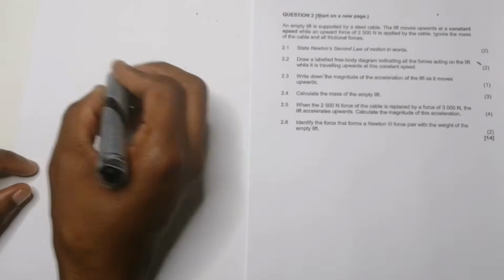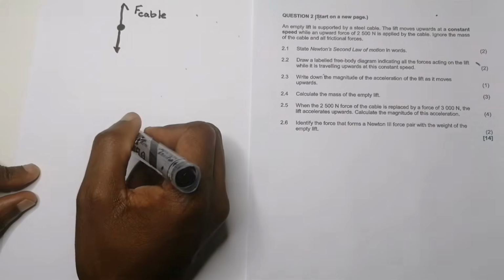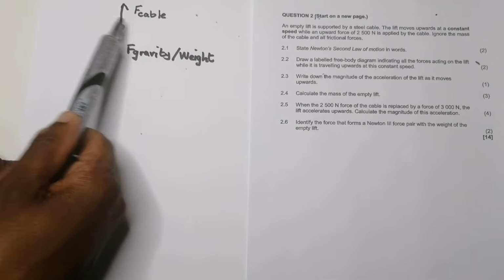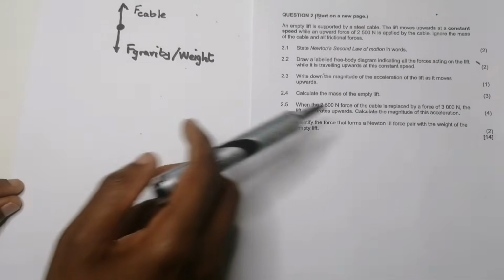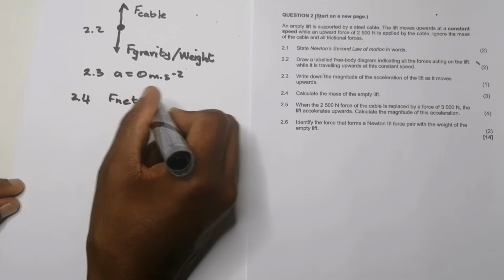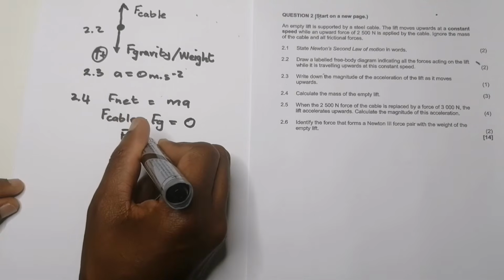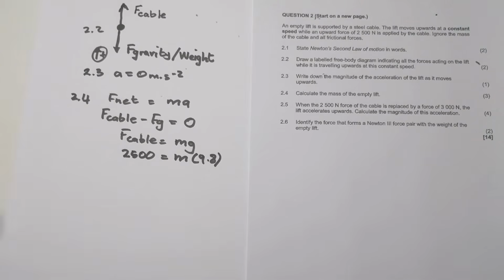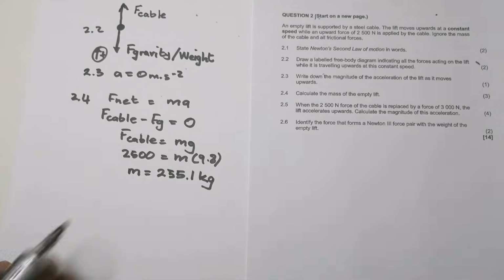Newton's Laws Explained: Gauteng Prelim 2021 Physics Question Breakdown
Struggling with Newton's Laws? In this video, we break down a challenging question from the 2021 Gauteng Prelim Physics exam, helping you understand Newton's Laws step by step. You'll learn how to approach problems involving these fundamental principles and apply them effectively in your exams.

Perfect for Grade 12 learners preparing for their prelims or finals, this video simplifies complex concepts and provides detailed solutions that are easy to follow. Be sure to watch till the end for key tips to ace your Physics exam!

Key Topics Covered:

Newton’s First, Second, and Third Laws explained
Solving exam questions using Newton’s Laws
Strategies to approach Physics exam questions